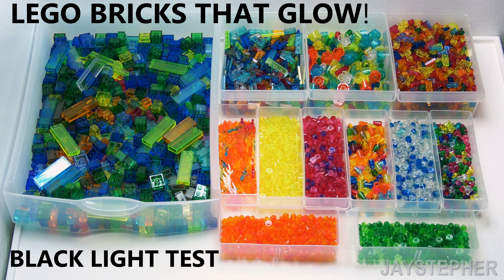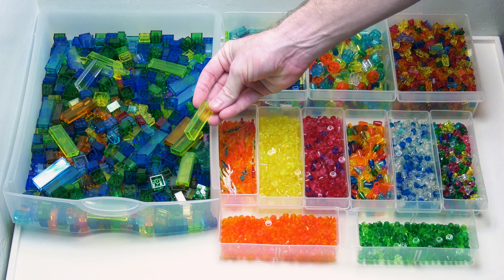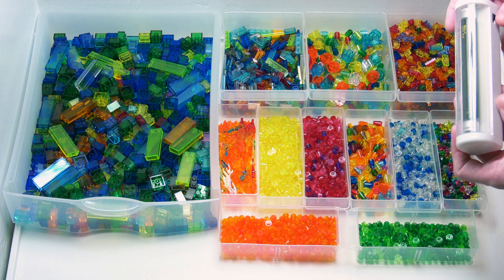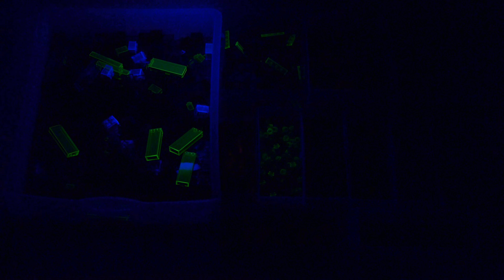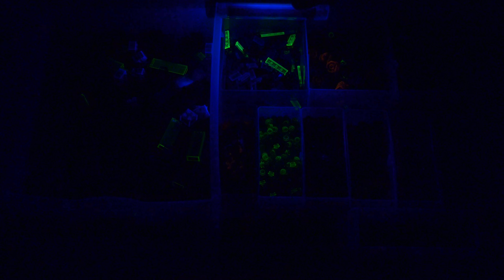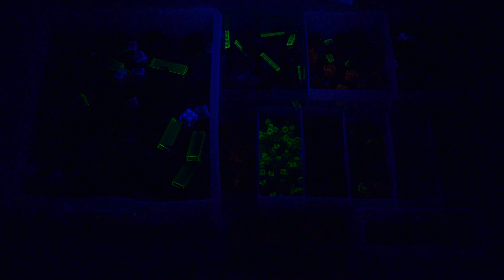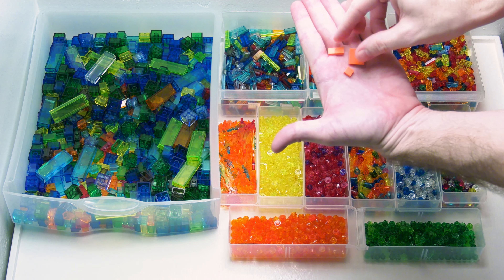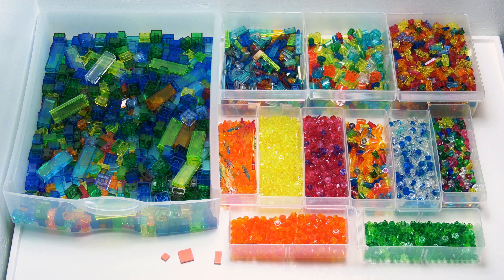LEGO Transparent Bricks That Glow Using A Black Light Tips & Tricks.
Let's explore what LEGO transparent bricks glow under a black light. These tips and tricks can help you determine which bricks are activated using a black light.